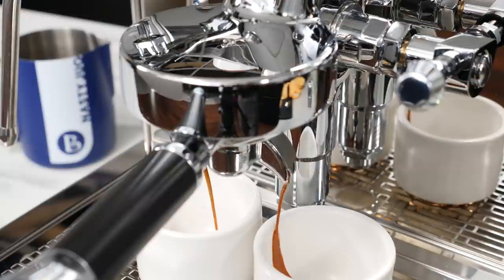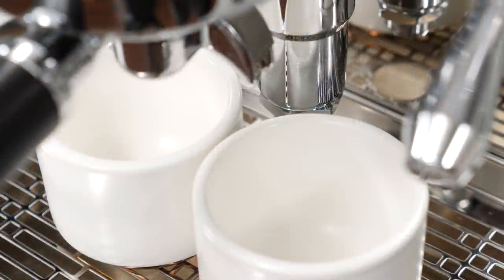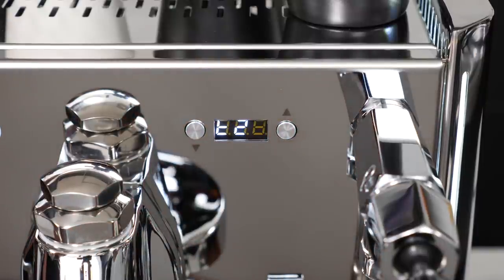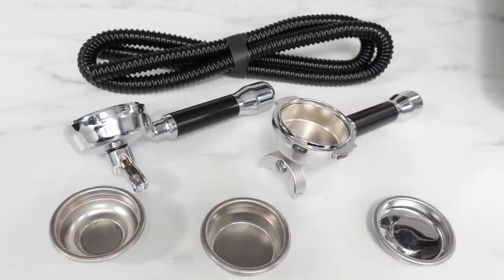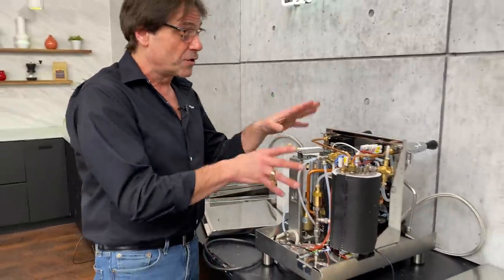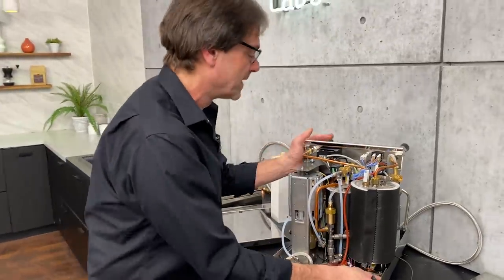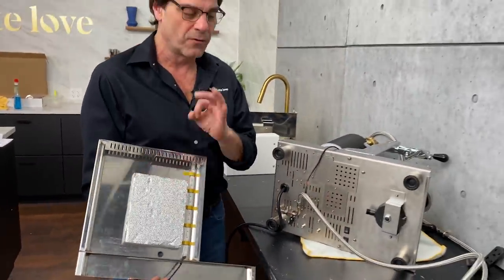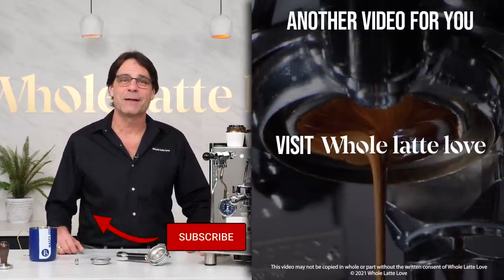Review Quick Mill Vetrano Design Espresso Machine Inside Out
Review of the Quick Mill Vetrano Design semi-automatic espresso machine. Includes an internal component tour. This machine can do line pressure pre-infusion when plumbed direct to waterline. The Vetrano features best in class steaming power, easy external brew pressure adjustment, dual boilers, PID, E61 group and more. It comes with a real tamper! 2 and 4 hole steam tips, plumb and drain lines.

Contents/Chapters:
00:00 Intro
01:33 Features/Basics
04:04 PID Controls
5:18 Scace Test
5:40 External Components
07:15 Internal Tour
15:46 Final Thoughts

CANADA - OH, CANADA!!!
No duties for Canadian shoppers and all prices in Canadian dollars.